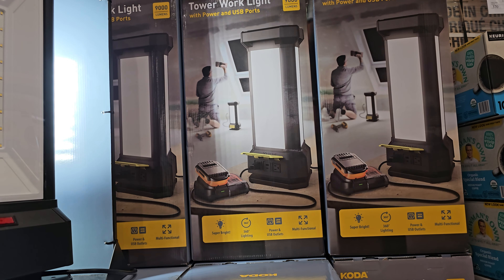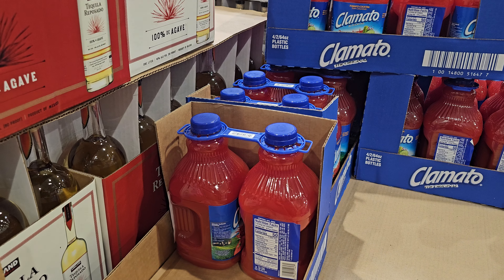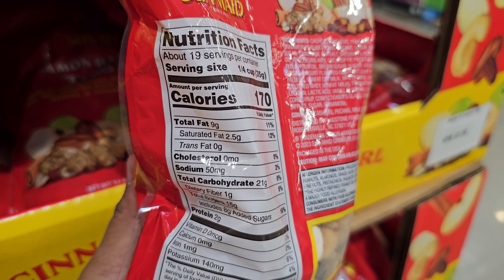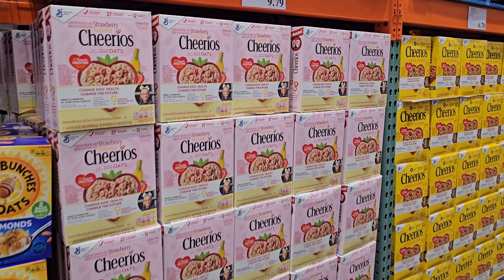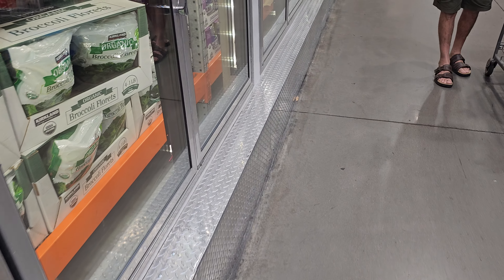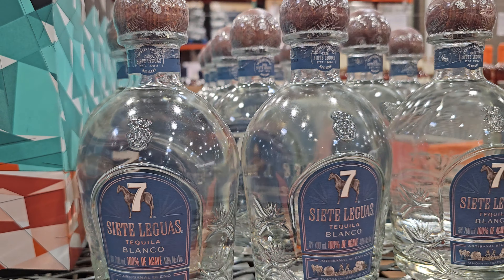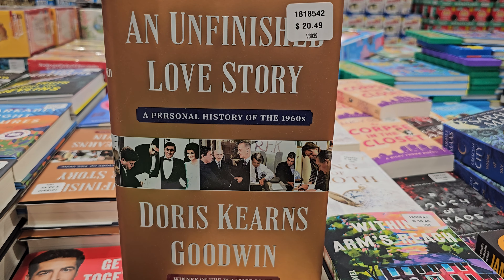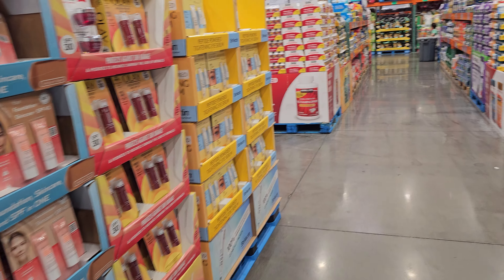COSTCO COME SHOP HOT NEW ARRIVALS AND DISCOUNTS WITH ME !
PLEASE GIVE THIS VIDEO A THUMBS UP 😘👍THUMBS UP HELP MY VIDEOS REACH A LARGER AUDIENCE. THANK YOU FOR THE CONTINUED SUPPORT.  @ReisWorld

Come shop with me at COSTCO for the newest May deals!